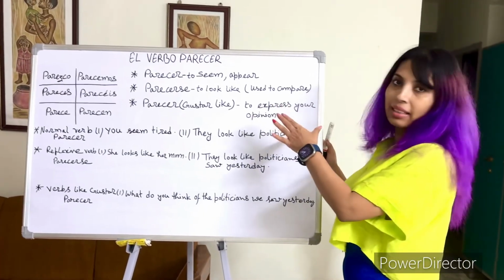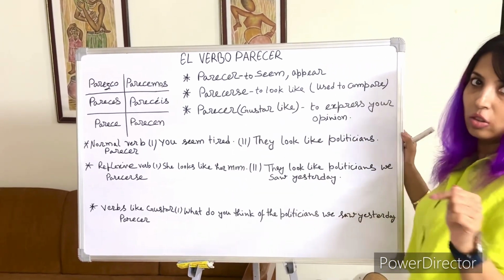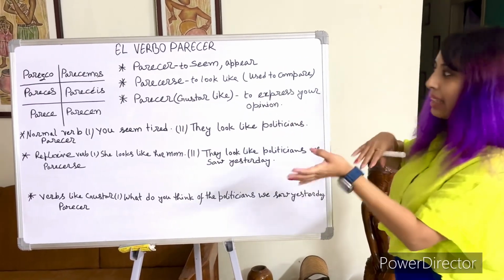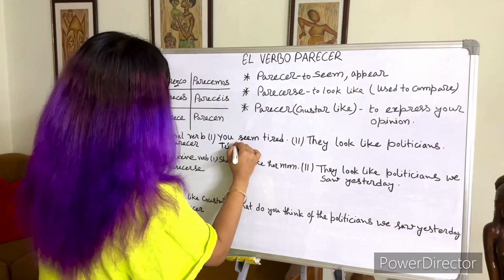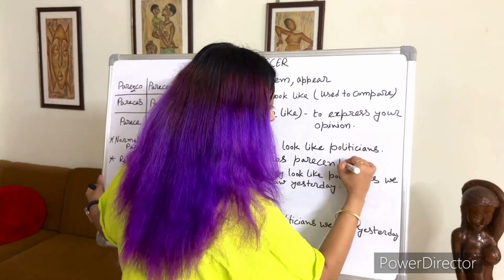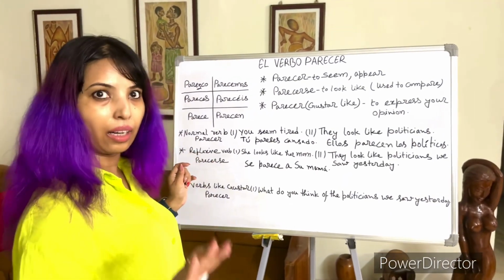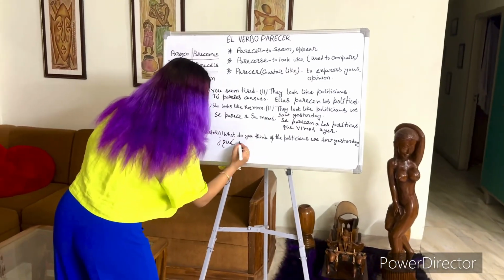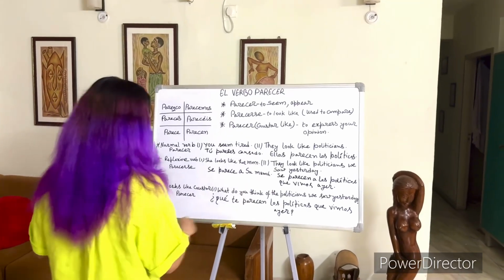Spanish tutor - Parecer & Parecerse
Lesson 40 - Verb Parecer , El Verbo Parecer.

In this video you are going to learn about Spanish verb Parecer. You can use Parecer in normal verb structure, reflexive verb structure and Gustar like structure. After watching this video you will be able to decide which structure of Parecer to use in which situation.

Happy learning!

Thanks
Supriya